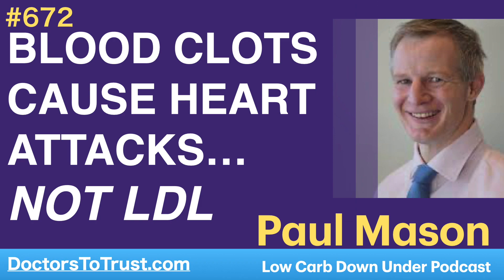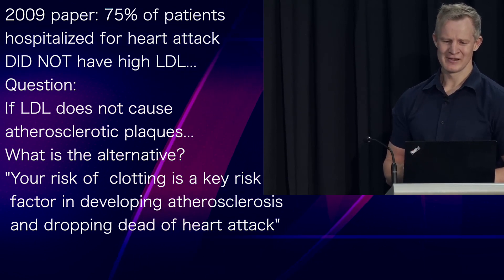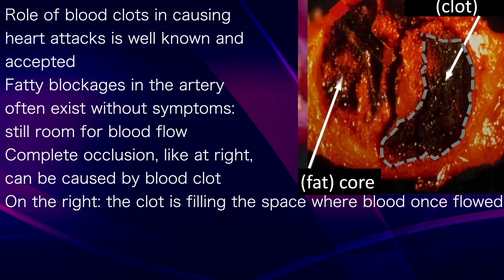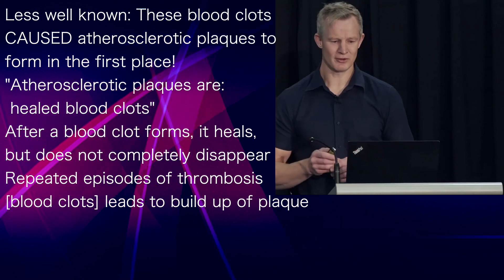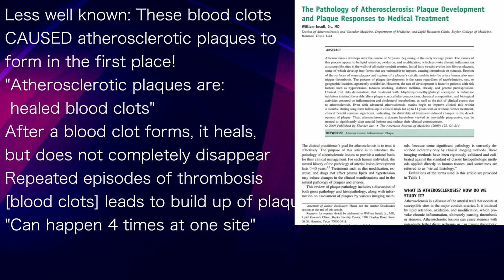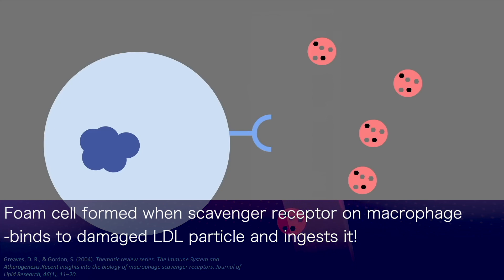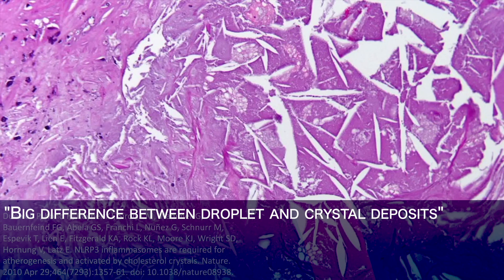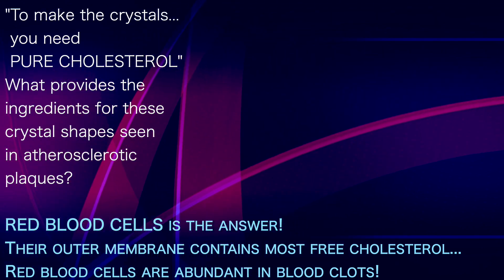PAUL MASON 1a | BLOOD CLOTS CAUSE HEART ATTACKS…NOT LDL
2009 paper: 75% of patients
hospitalized for heart attack
DID NOT have high LDL...
Question:
If LDL does not cause
atherosclerotic plaques...
What is the alternative?
"Your risk of  clotting is a key risk
 factor in developing atherosclerosis
 and dropping dead of heart attack"

Role of blood clots in causing
heart attacks is well known and
accepted
Fatty blockages in the artery
often exist without symptoms:
still room for blood flow
Complete occlusion, like at right,
can be caused by blood clot
On the right: the clot is filling the space
where blood once flowed
In wrong artery, this could be fatal

Less well known: These blood clots
CAUSED atherosclerotic plaques to
form in the first place!
"Atherosclerotic plaques are:
 healed blood clots"
After a blood clot forms, it heals,
but does not completely disappear
Repeated episodes of thrombosis
[blood clots] leads to build up of plaque
"Can happen 4 times at one site"

Where do these crystals come from?
-are made of cholesterol
-released by LDL in foam cells

Foam cell formed when scavenger receptor on macrophage
-binds to damaged LDL particle and ingests it!

Foam cells store cholesterol, bound w/ fatty acids in droplets
"Foam cells don't like to release this cholesterol"
Makes it hard for foam cell to contribute to crystals

"To make the crystals...
 you need
 PURE CHOLESTEROL"
What provides the
ingredients for these
crystal shapes seen
in atherosclerotic
plaques?

RED BLOOD CELLS is the answer!
Their outer membrane contains most free cholesterol...
Red blood cells are abundant in blood clots!